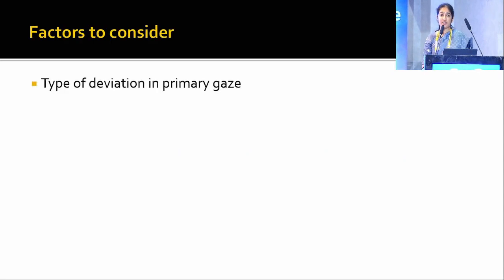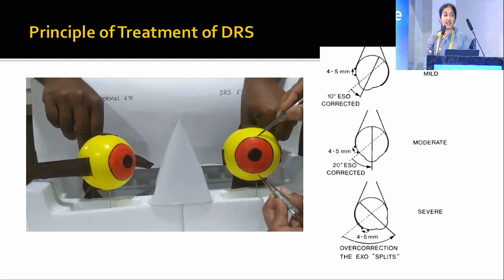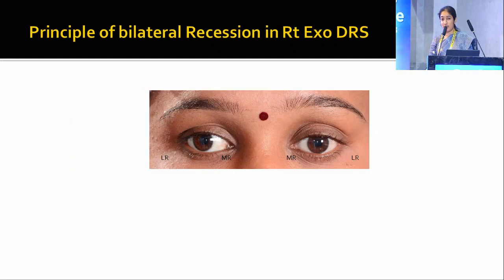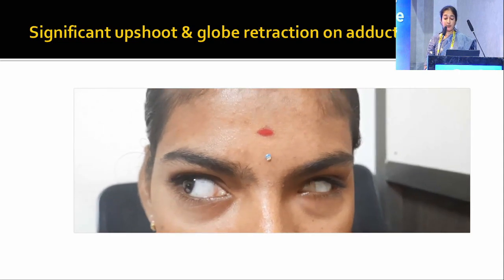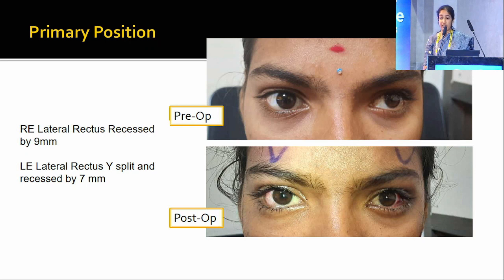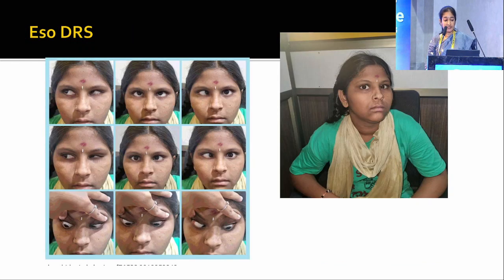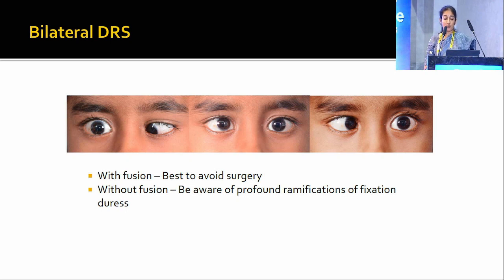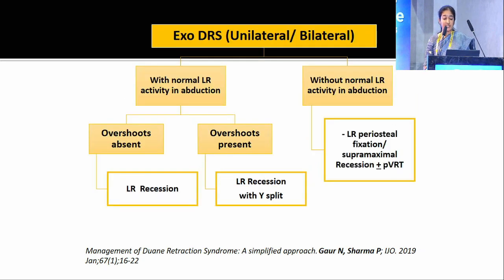AIOCMTC2 2023 GP34 topic Dr Sathya Ravilla Simplifying approach to DRS